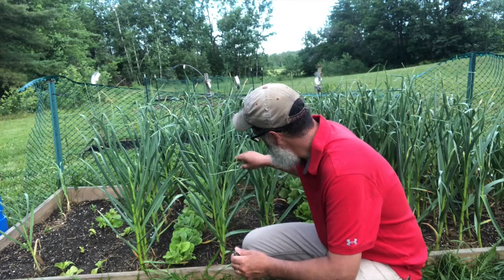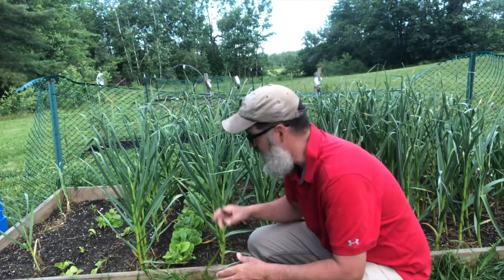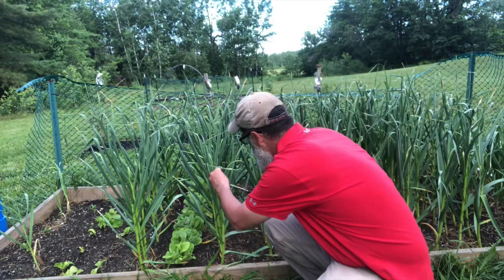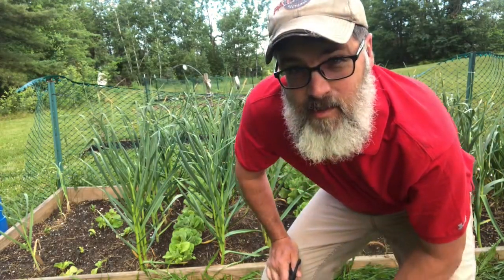Cutting Garlic Scapes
Picking your garlic scapes.